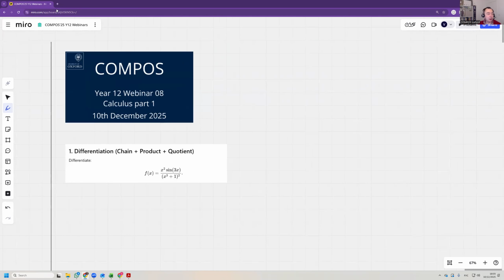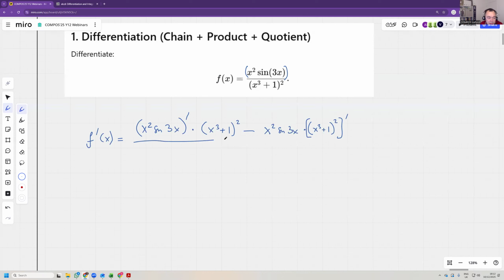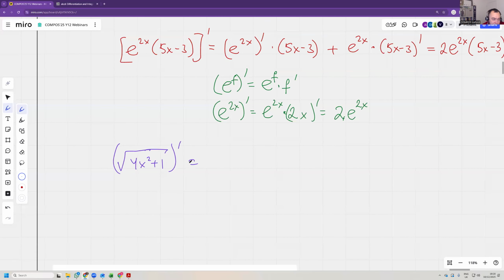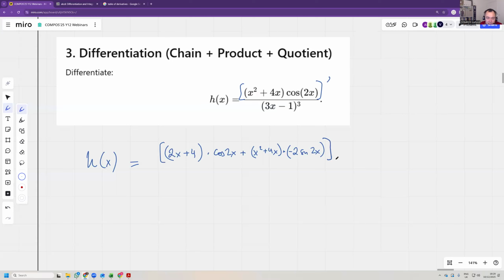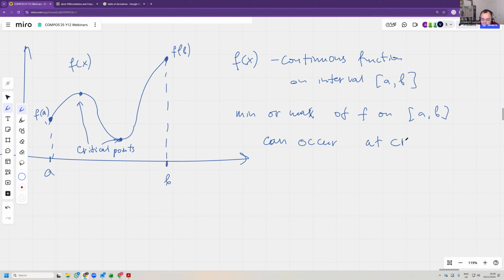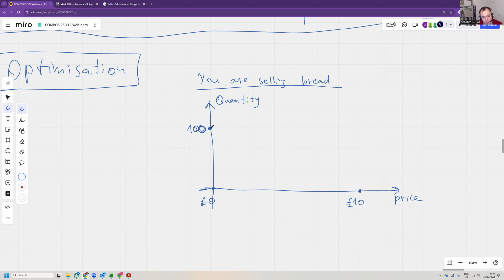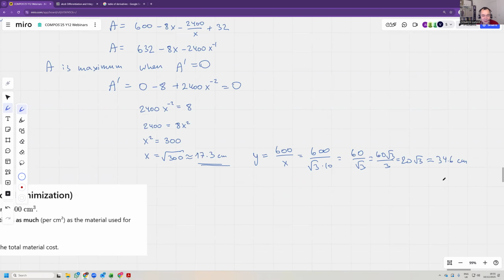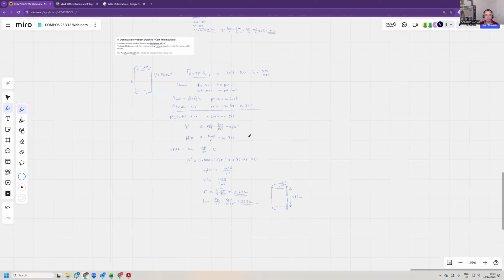COMPOS'25 Y12 Webinar 08 - Differentiation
Differentiation, Optimisation, Chain Rule, Product Rule, Quotient Rule
10/12/2025
Vlad Chernov